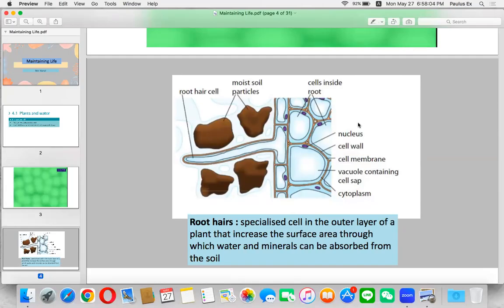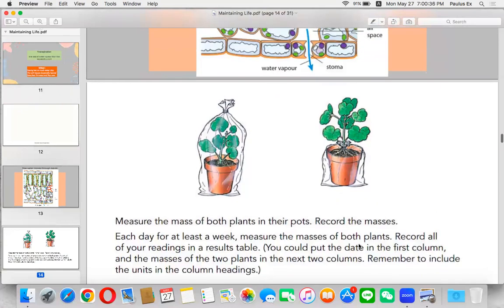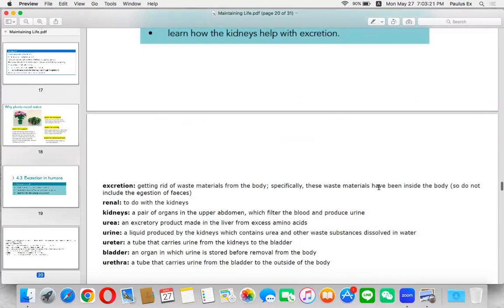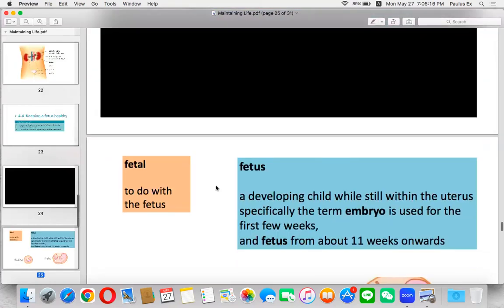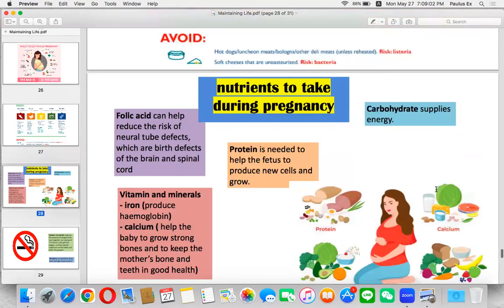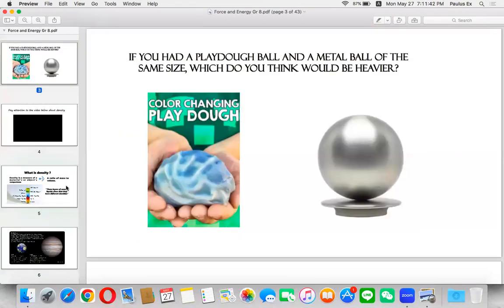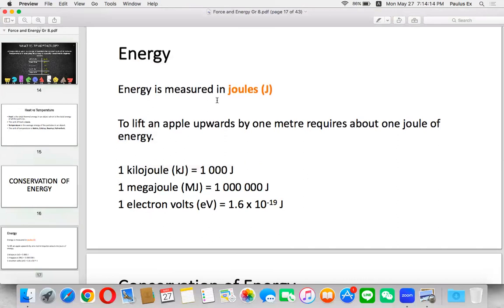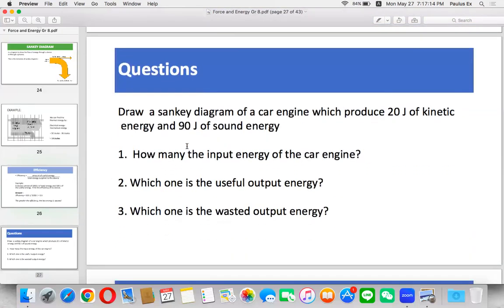Meeting 1 Cambridge Science Grade 8 - Maintaining Life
This video is used for education purpose only. Happy watching and studying!